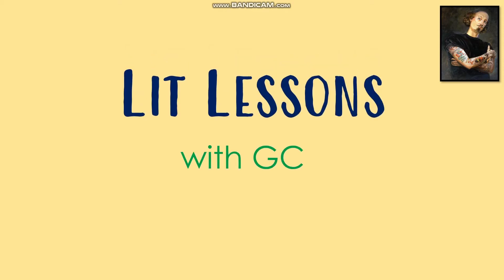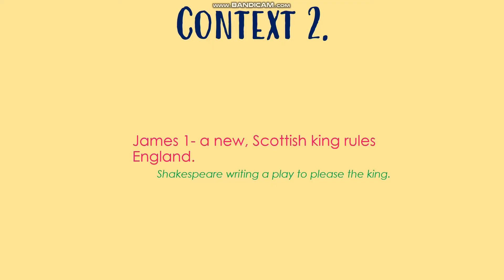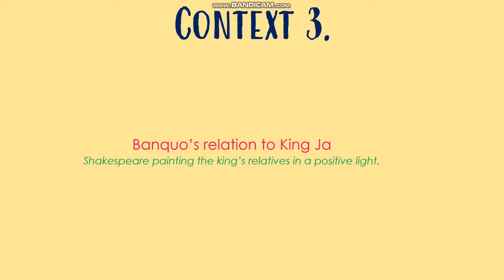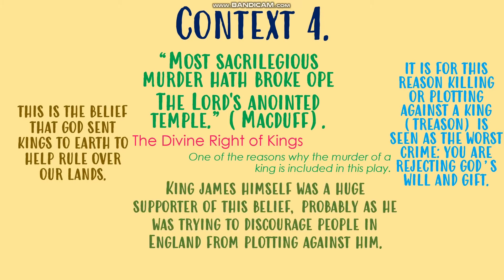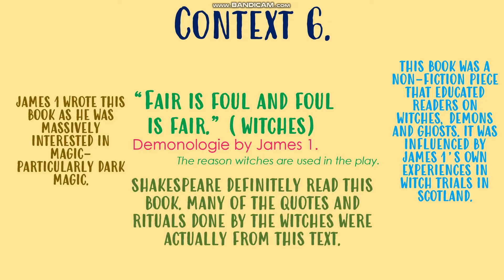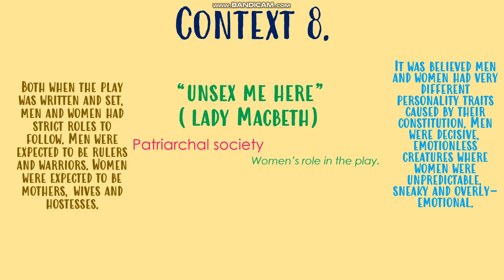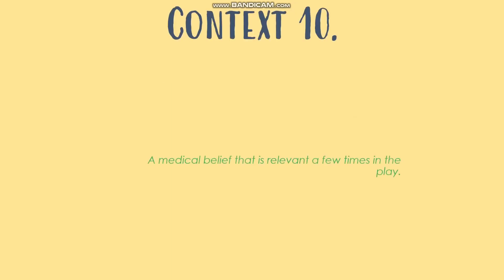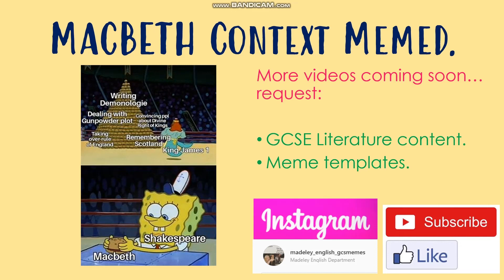GCSE English Literature- William Shakespeare's Macbeth- Context.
I failed to keep my video below 10 minutes... but here's a whistle-stop tour of all the most important context for Macbeth to try and mention in GCSE exams where you are asked to consider the context of the play.